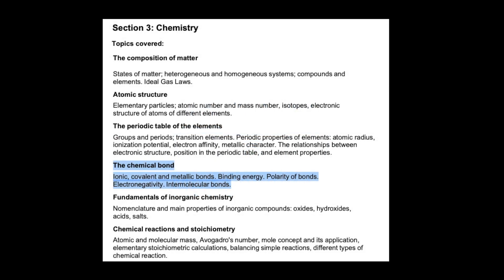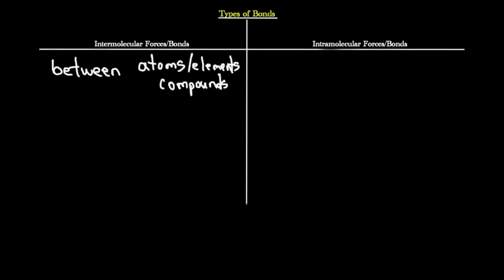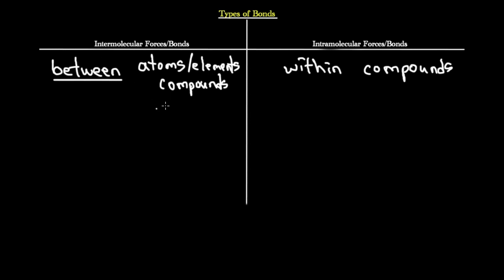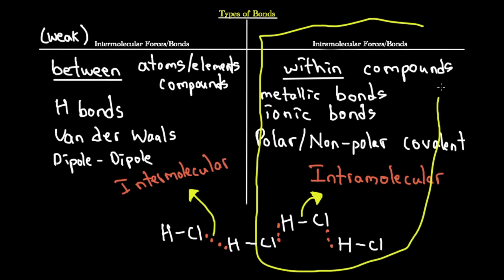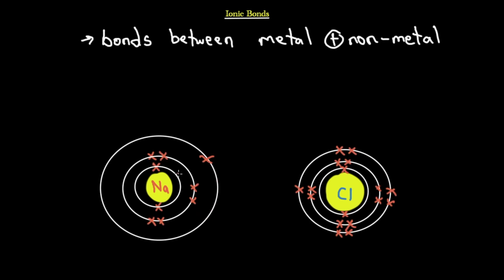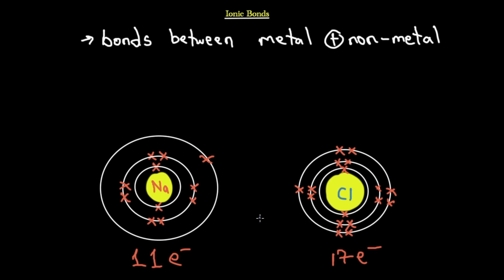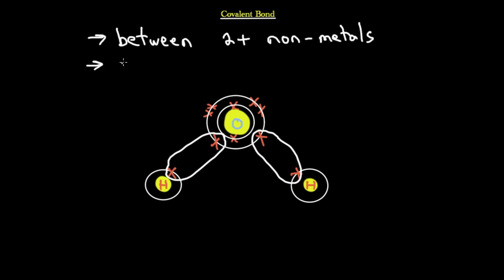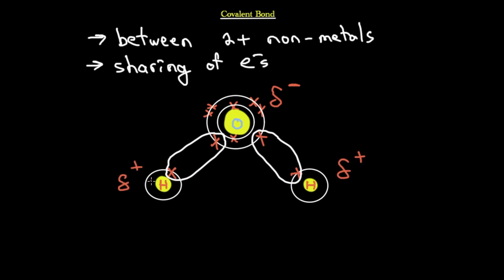IMAT Chemistry Lesson 4.1 | Chemical Bonds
In today's lecture we discuss the unit of a chemical bond. It will broken up into several videos to cover all the material comprehensively. In this video we discuss the types of chemical bonds that fall under the categories of intramolecular and intermolecular. However, more specifically we analyze intramolecular bonds that occur within molecules. Such bonds include: metallic, ionic, polar covalent, and non-polar covalent. In addition, we compare the strength of each intramolecular bond.